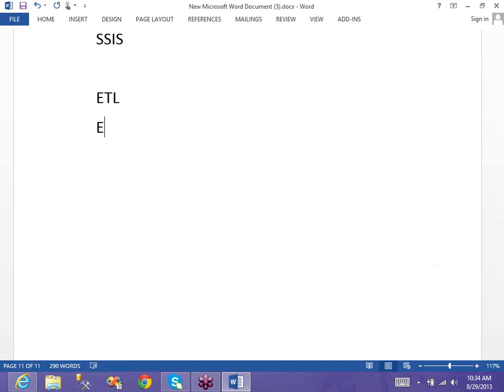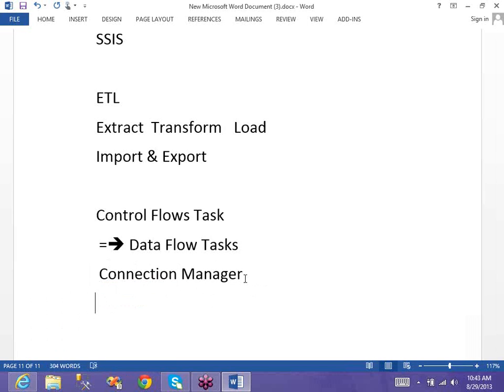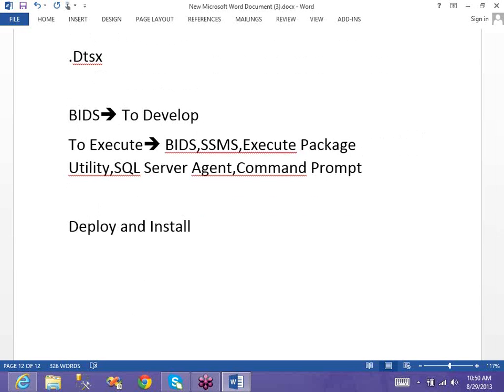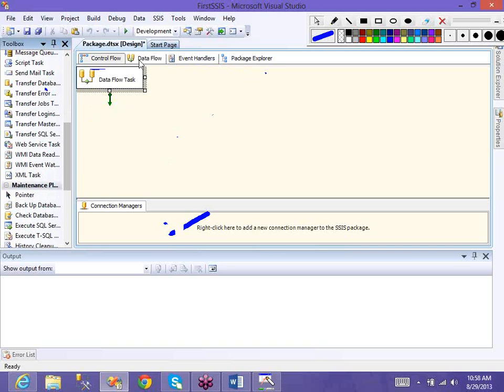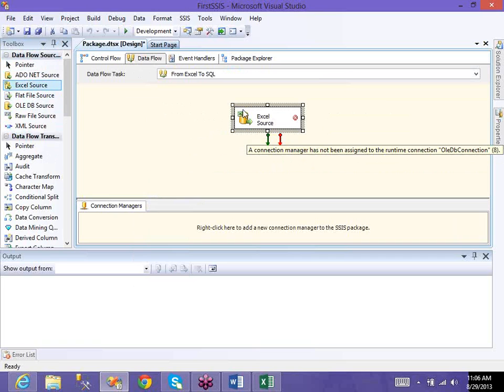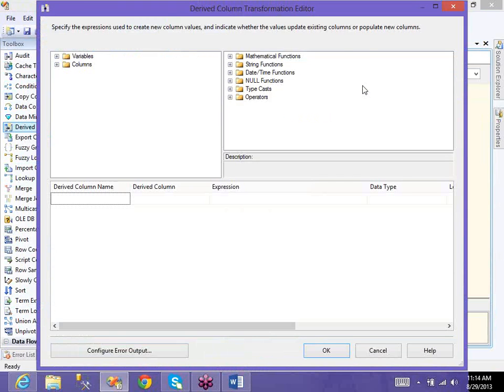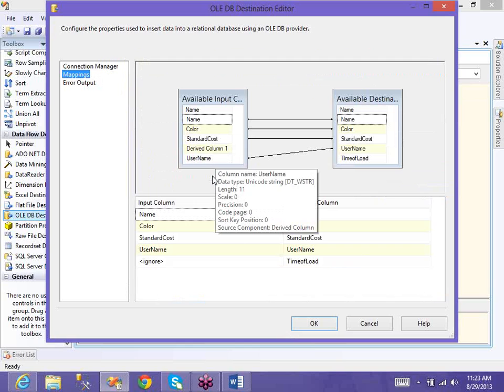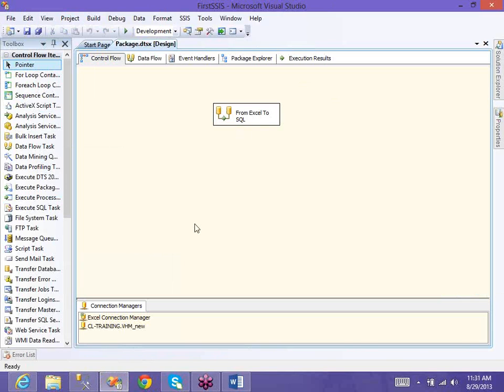Microsofft SQL Server Intigration services In 4 Hrs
Creating ETL Packages with SQLs erver Intigration services